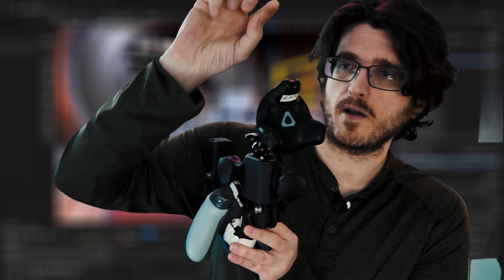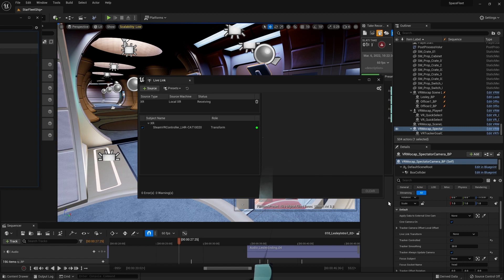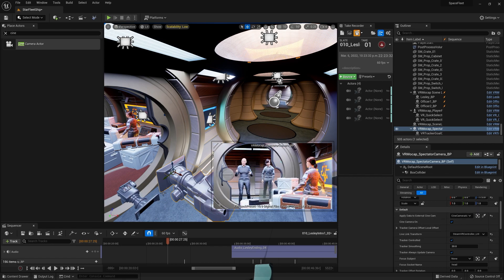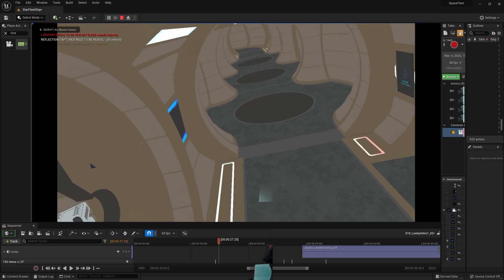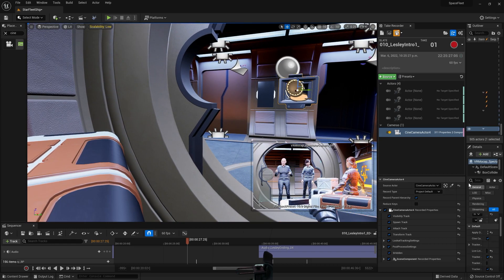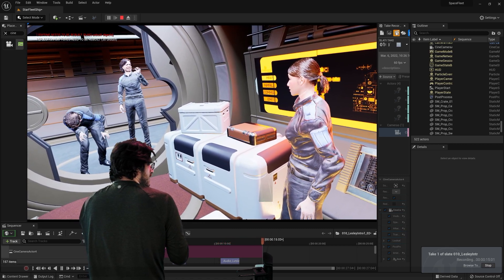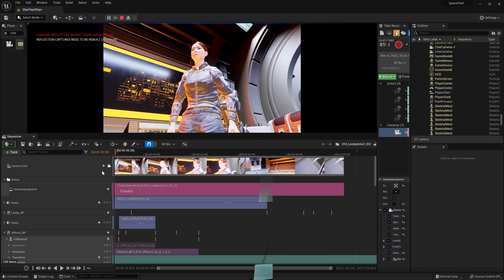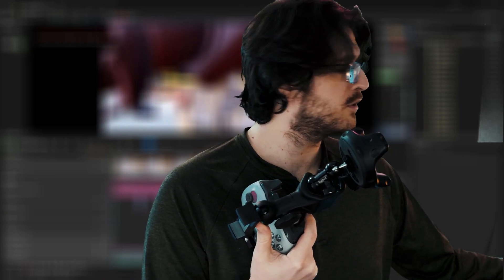VRMocap - Unreal Engine Vive Tracker Controlled Flycam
I recorded a quick video to explain how the vive tracker controlled flycam works.  You can pilot yourself around using an xbox controller as well.